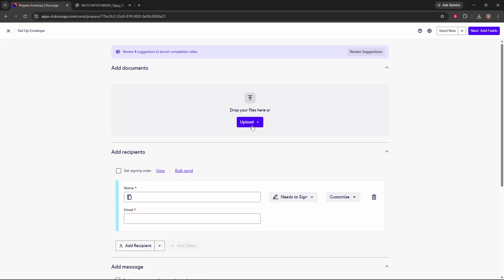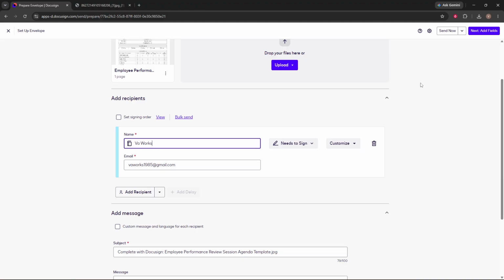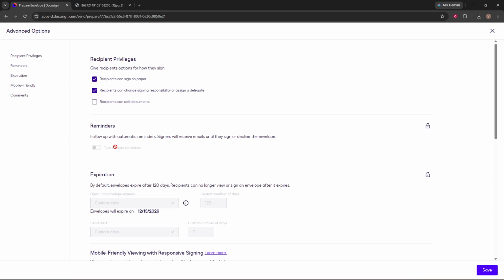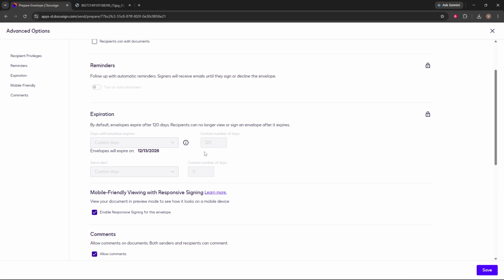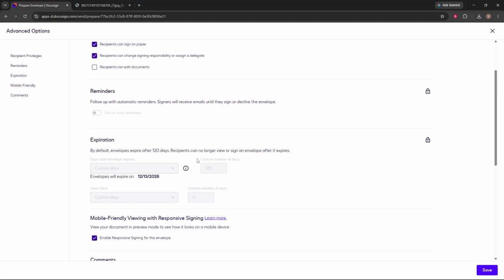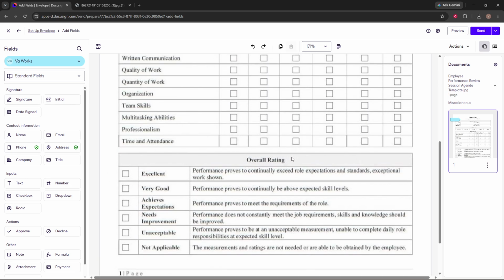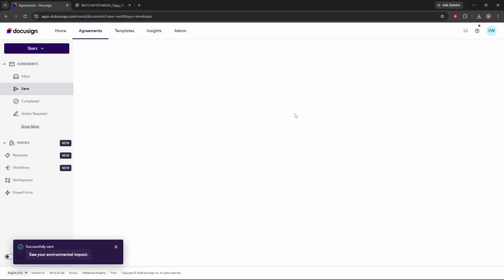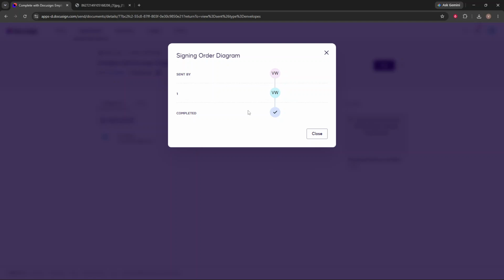How To Set Up An Automatic Signing Reminder In DocuSign (Step-by-Step 2026)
In this step-by-step DocuSign tutorial, you’ll learn how to set up an automatic signing reminder in DocuSign in 2026. Automatic reminders can help keep contracts moving by notifying recipients when they have not completed their required signing actions.

🔹 What You’ll Learn:
* How To Set Up An Automatic Signing Reminder In DocuSign
* How To Find Reminder Settings For An Electronic Signature Envelope
* How To Configure Reminder Frequency And Timing
* How Automatic Notifications Can Improve Contract Completion Rates
* How To Reduce Manual Follow-Up With Clients And Business Partners
* How Signing Reminders Can Support Sales And Contract Management Workflows
* How To Review Reminder Settings Before Sending Important Documents
* How Automated Follow-Ups Can Improve Operational Efficiency
* Common DocuSign Reminder Configuration Mistakes To Avoid

💡 Pro Tip: Set reminder intervals that give recipients enough time to act without overwhelming them with notifications. Consider your contract deadlines and customer experience when choosing reminder settings.

By The End Of This Video, you’ll know how to configure automatic DocuSign signing reminders. You’ll also understand how automated follow-up can improve contract completion and workflow efficiency.